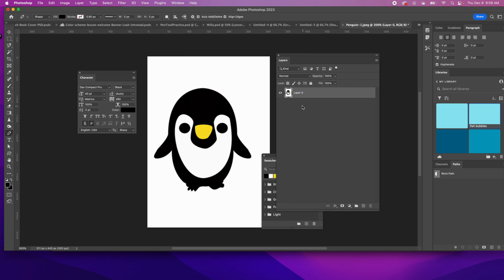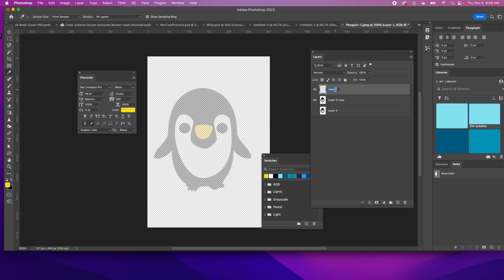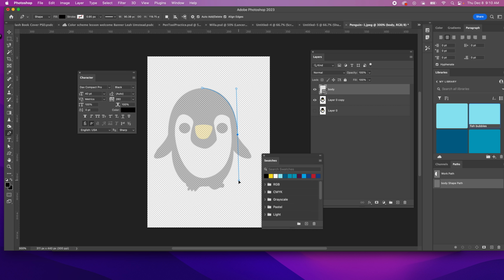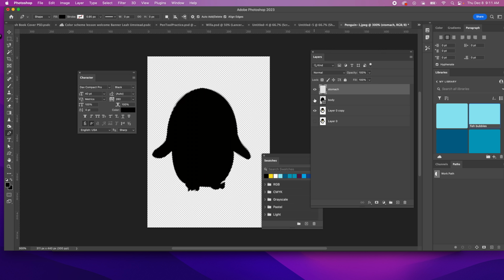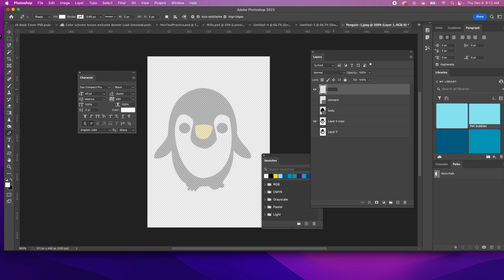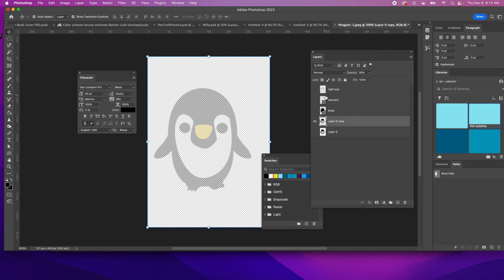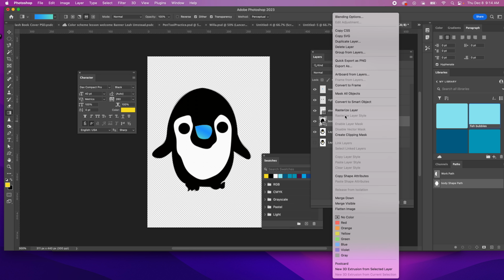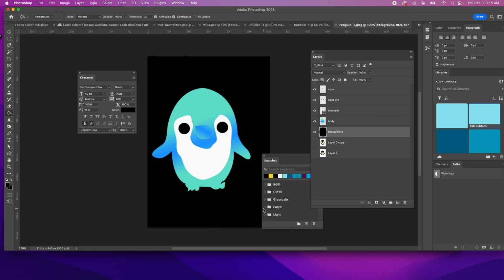Pen Tool Exercise with Penguin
Opening a photo and using pen tool to customize in Photoshop CC 2023